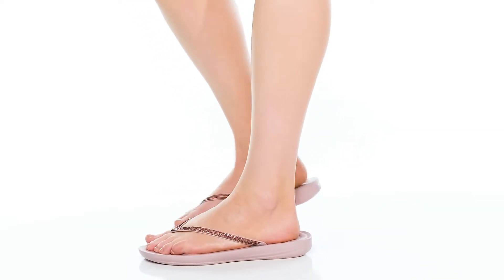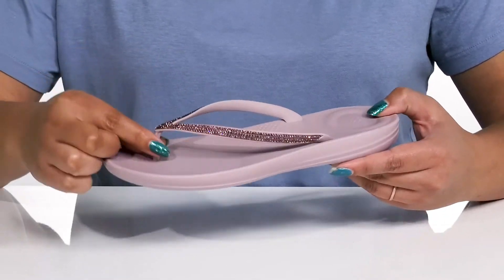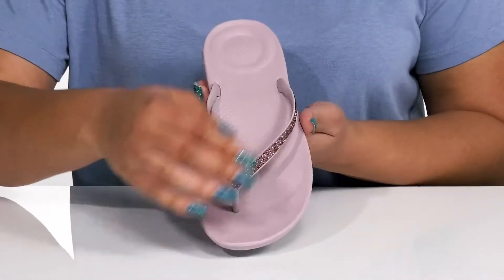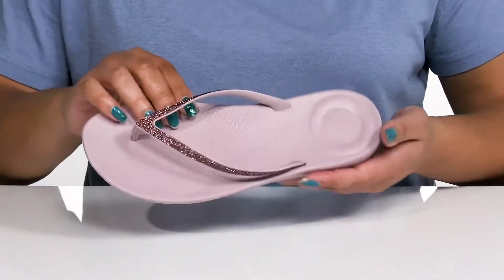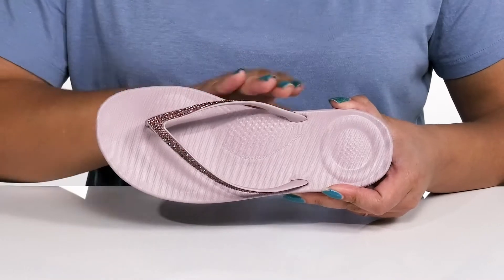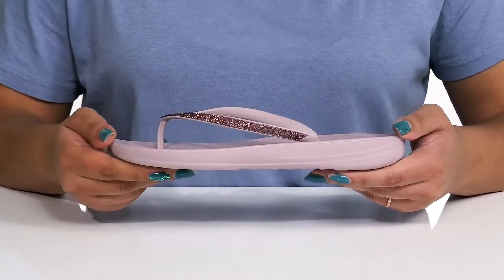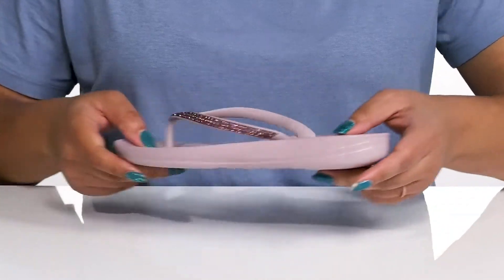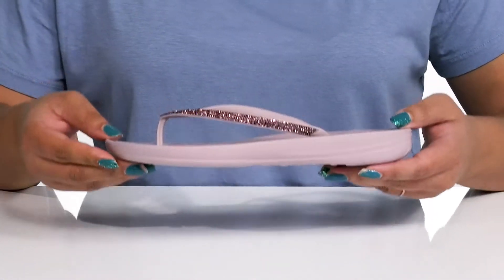FitFlop Iqushion Sparkle Flip-Flops SKU: 9666164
Get a casual comfort for your beach to bar outings, having FitFlop&trade; Iqushion Sparkle Flip-Flops.
Synthetic upper.
Synthetic lining.
iQushion&trade; air-foam cushioning in the footbed.
Slip-on style.
Sparkle straps.
Open toe thong.
Impact pillows at high pressure areas.
Synthetic outsole.
Imported.